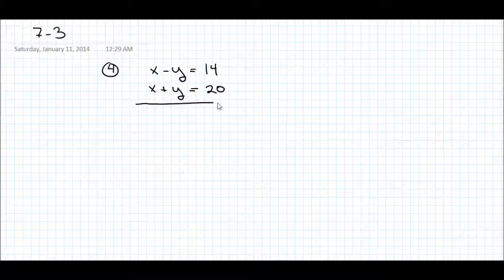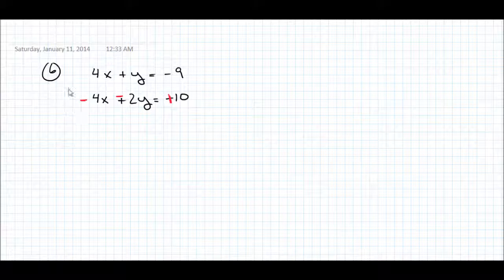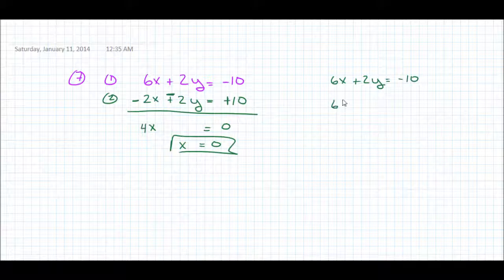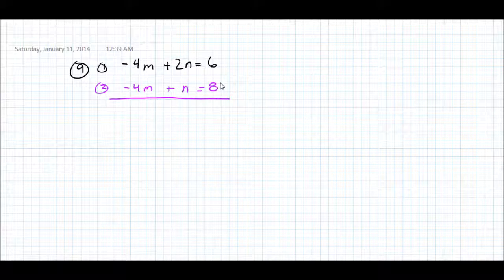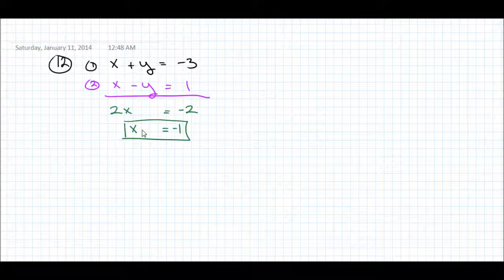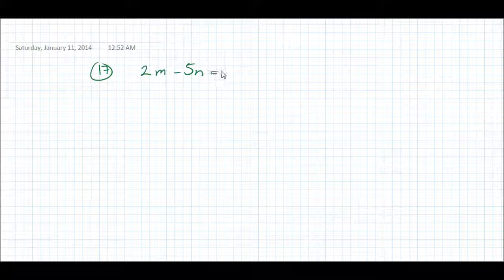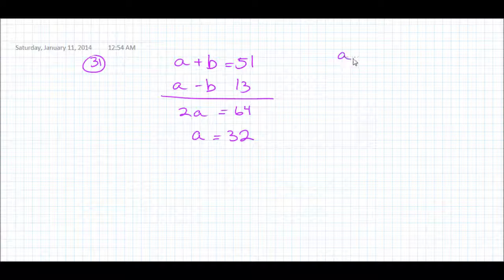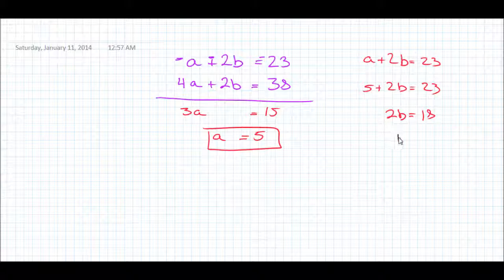Algebra 7.3 HW solutions